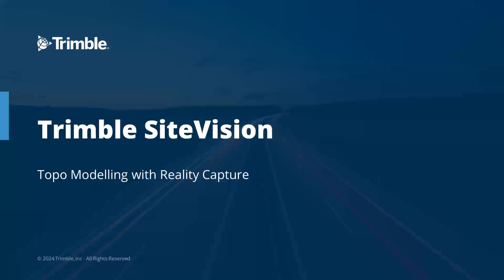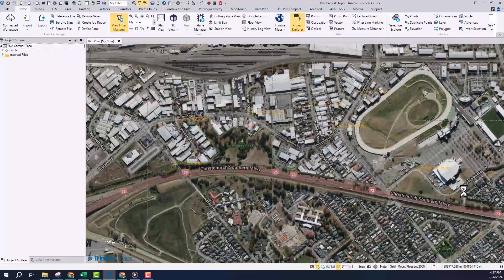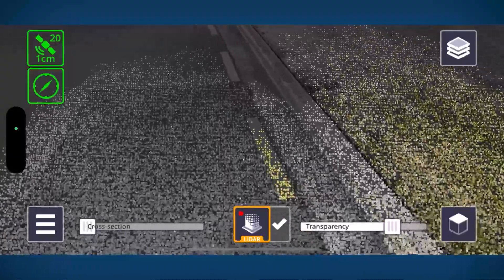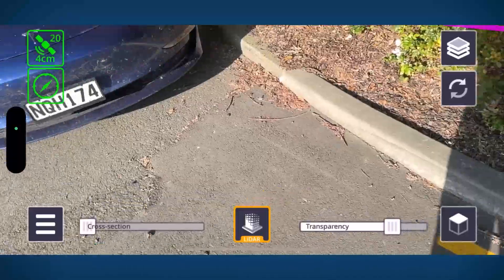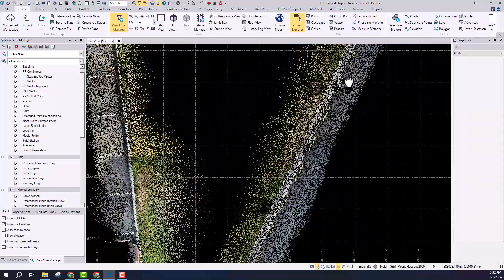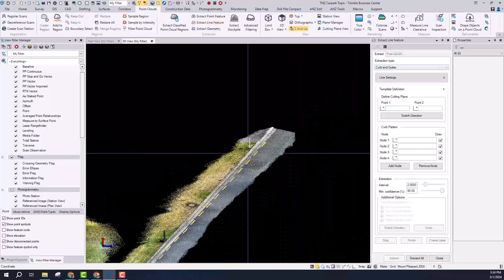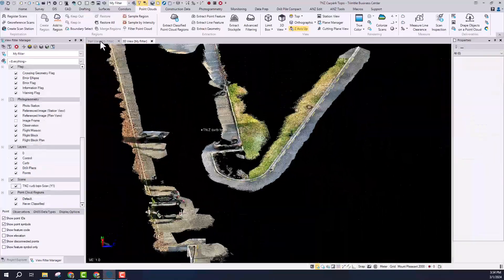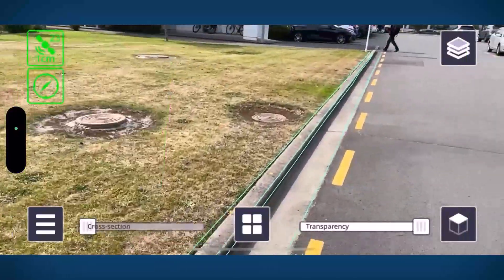Topo Modelling with SiteVision Reality Capture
Leveraging the powerful LiDAR reality capture capability, see how SiteVision can quickly capture georeferenced data in the field.   Then quickly turn that into deliverable data using the incredible point cloud processing tools available in Trimble Business Center.

00:00 Setup
00:55 3D scanning in the field
02:07 Scan data review in the office
03:21 Feature extraction from scan data
04:30 Visualize the created data in the field